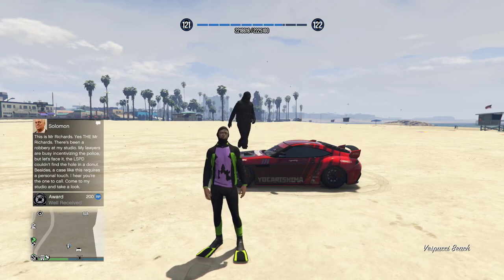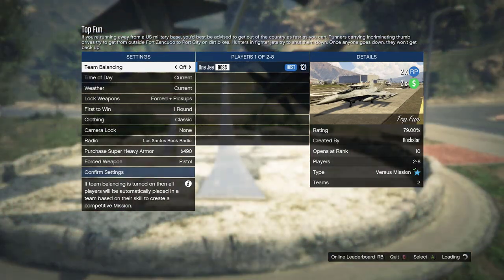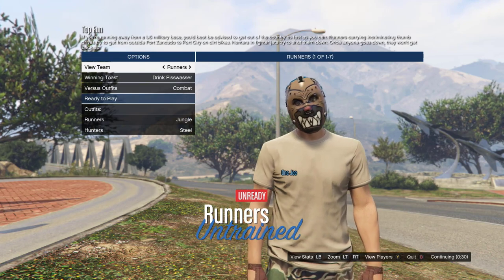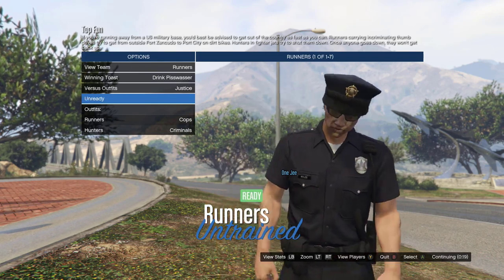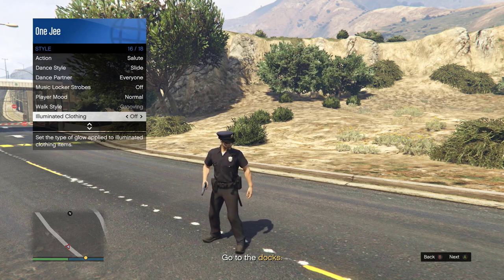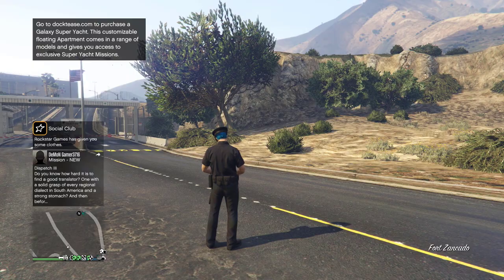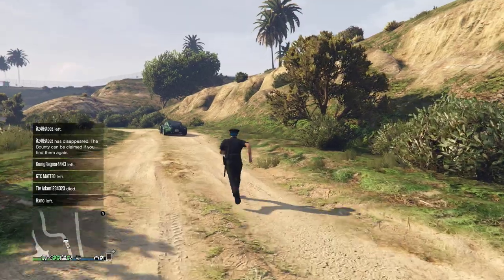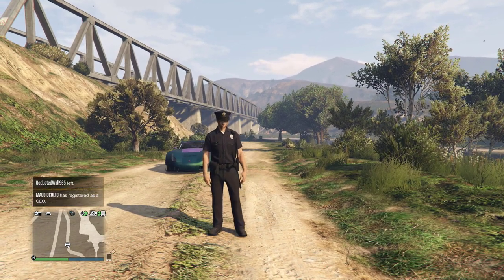Easiest Method To The Cop Outfit in GTA 5 (How To Get The Police Uniform In GTA 5 )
gta 5 outfit glitches,how to get cop outfit in gta 5,how to get police outfit in